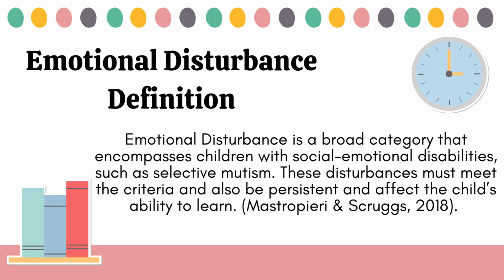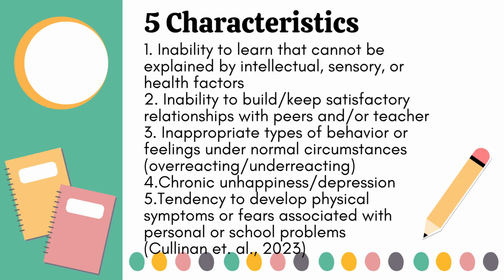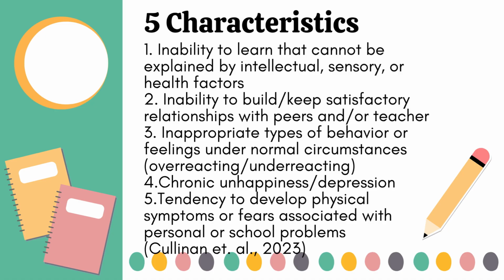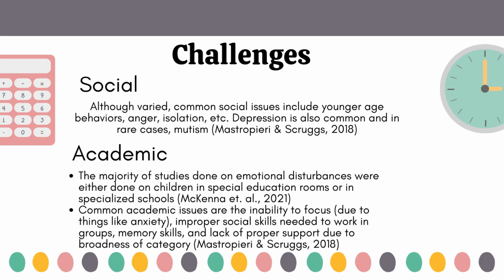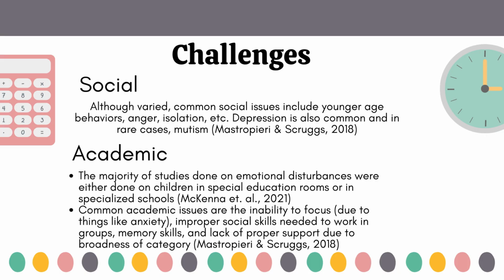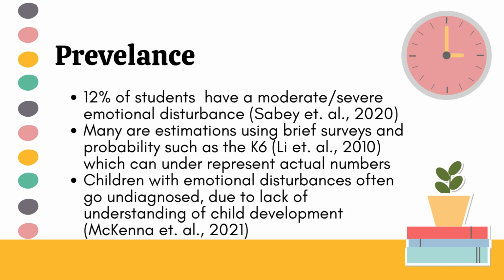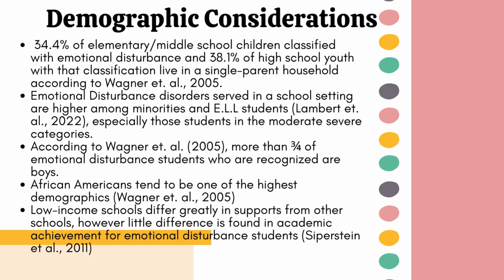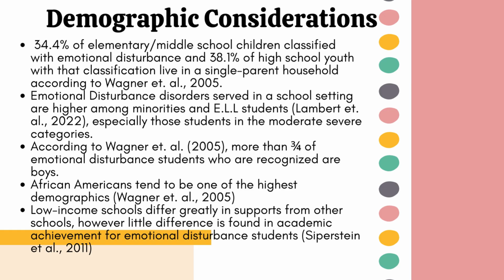Samantha Foley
Project